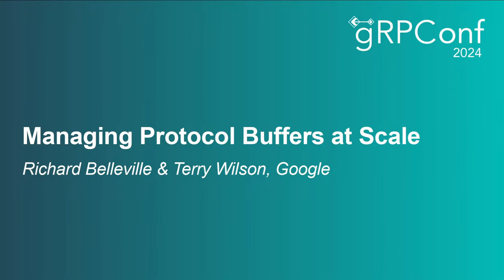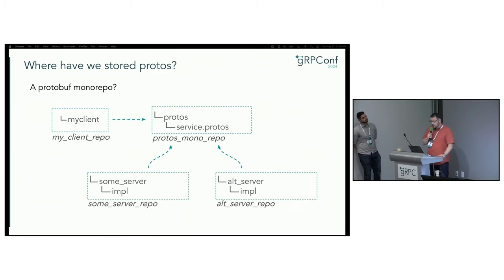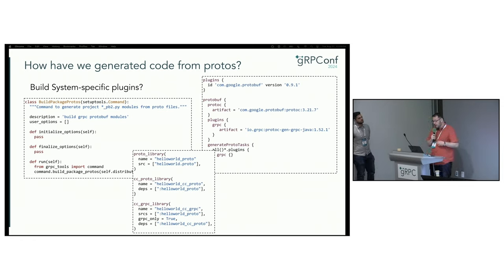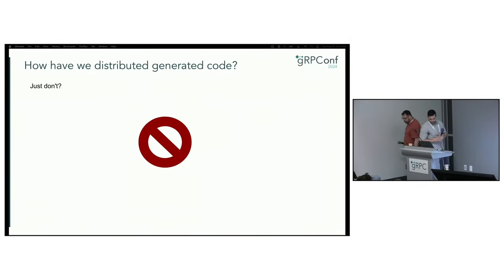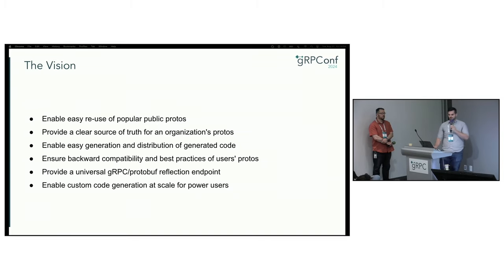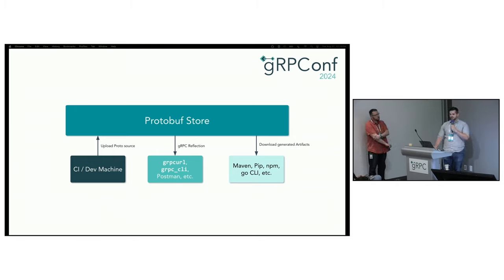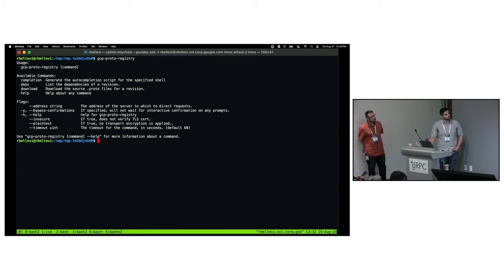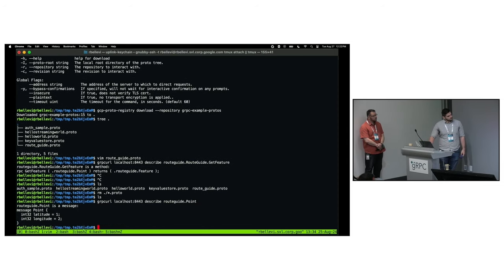Managing Protocol Buffers at Scale - Richard Belleville & Terry Wilson, Google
Protocol Buffers are the backbone of gRPC. They're how you define, evolve, and govern your APIs. But Protocol Buffers can be a pain. They have to be shared across source code repositories and they require an extra step in the build process that might not fit into your build system. Come hear about exciting new ways to improve the management of your Protocol Buffers.